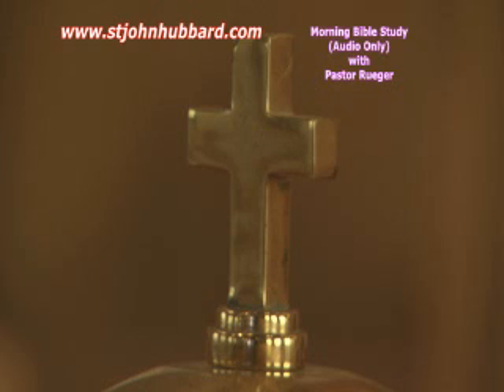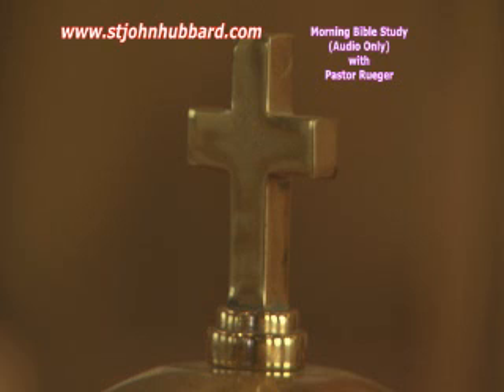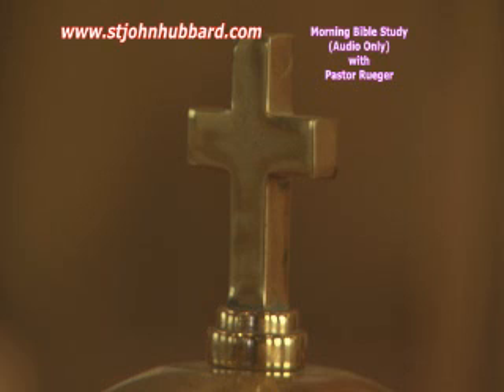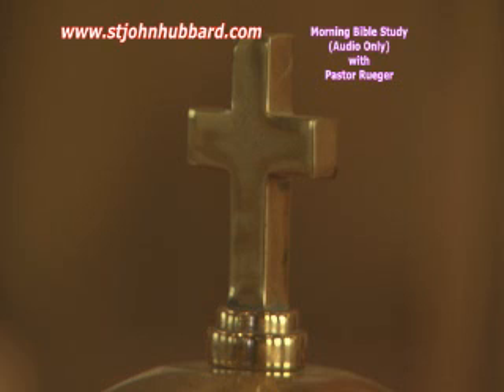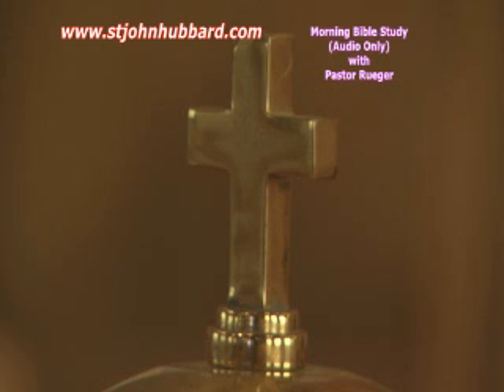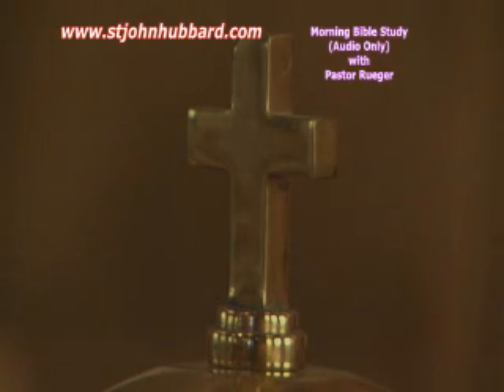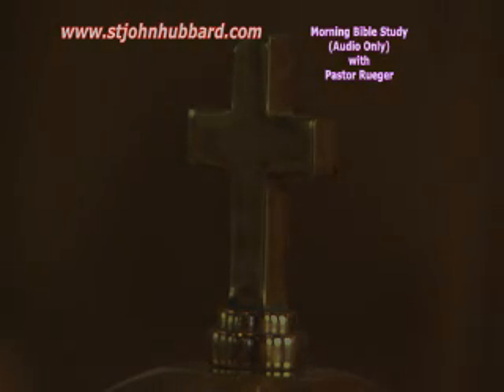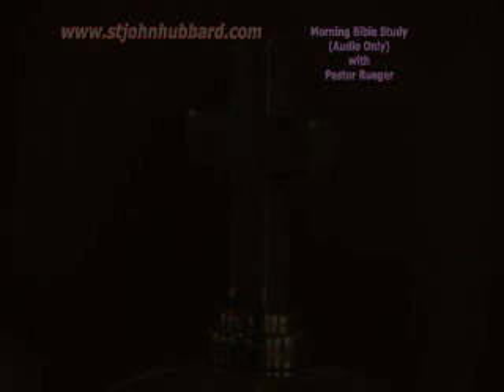Sunday December 3, 2017 Bible Study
Lutheran Church Missouri Synod - Morning Bible Study with Pastor Rueger